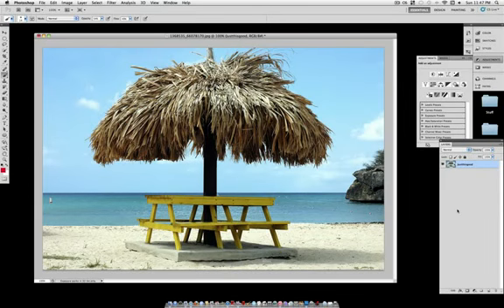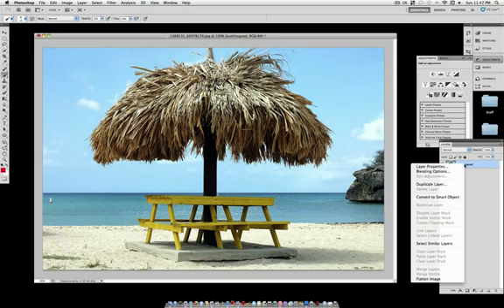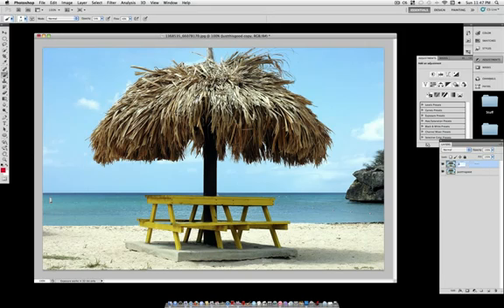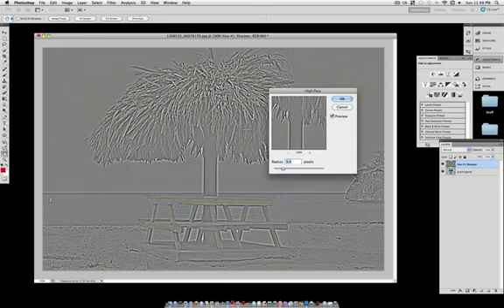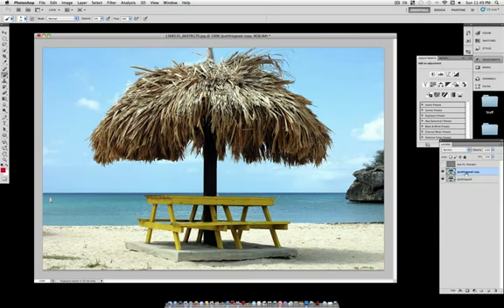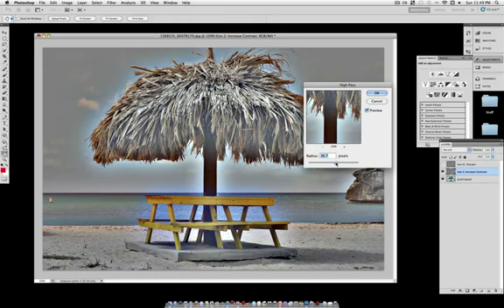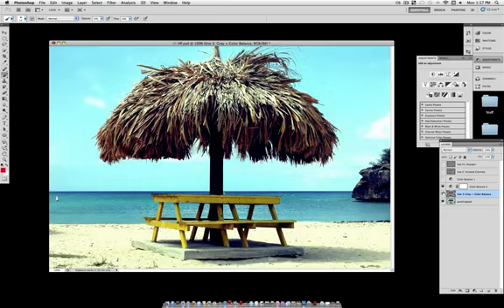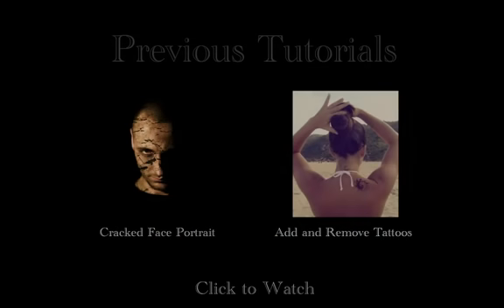Photoshop Cs5 Tutorial High Pass Filter - How To